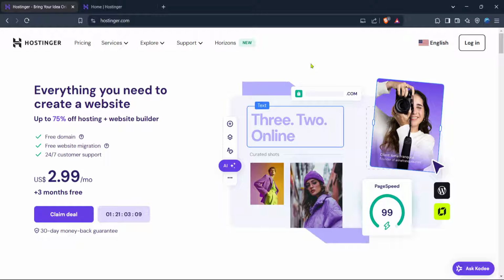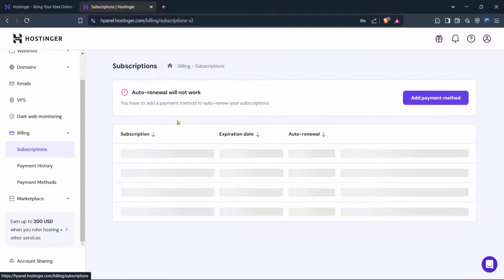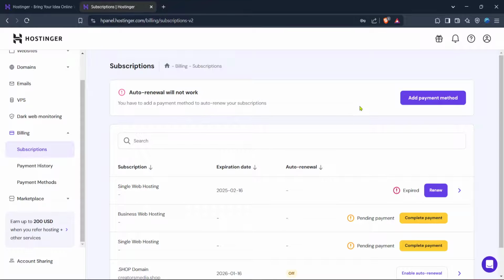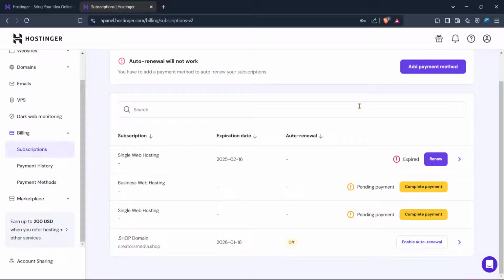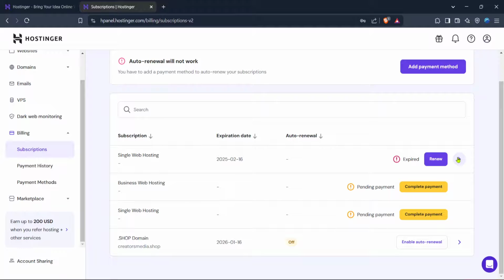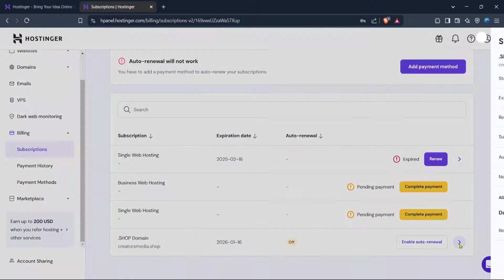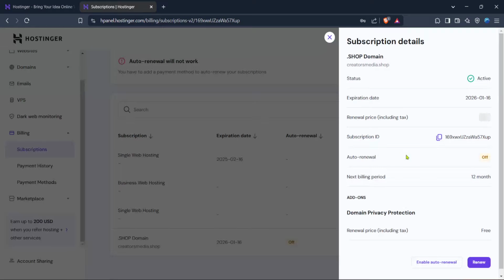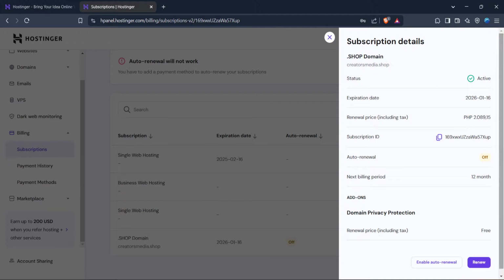How to Cancel Hostinger Subscription (Full 2025 Guide)